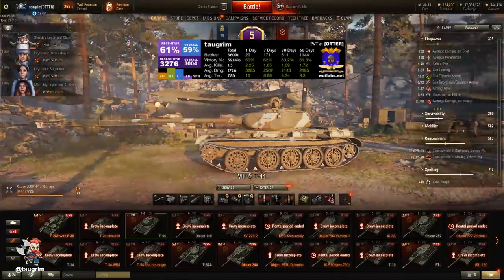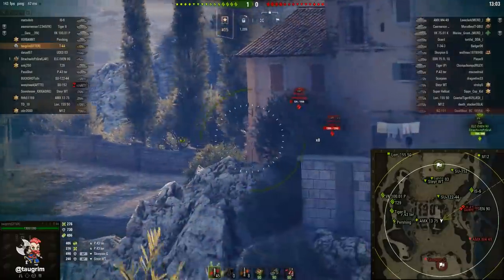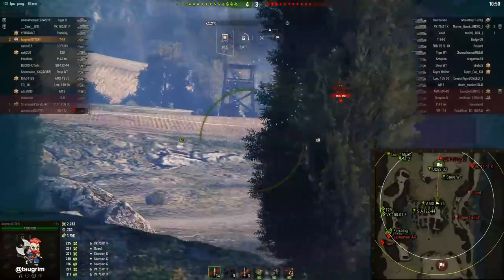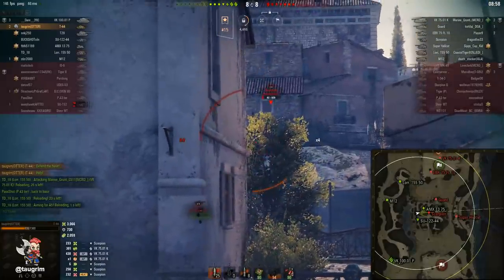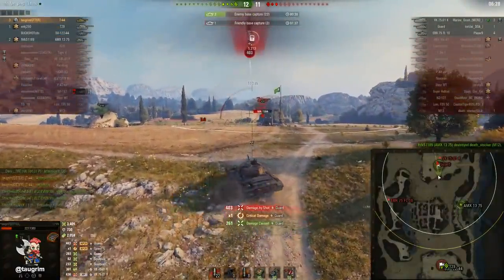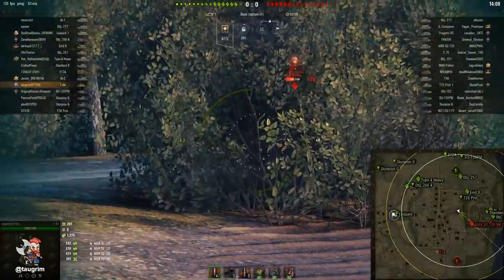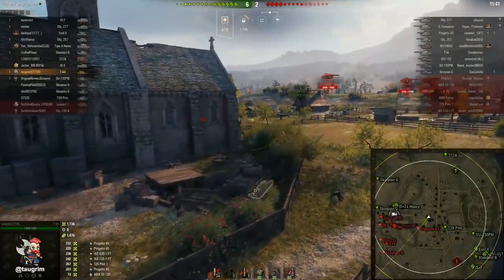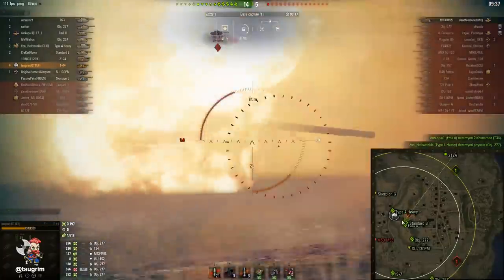T-44 Review/Guide, Creating Perpendicular Fire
I review the T-44, a tier 8 Russian medium tank in World of Tanks (WoT), with replays of tier 8 Abbey and tier 10 Murovanka battles.

I recently re-purchased this tank to grind the Object 430U line, as many of you have asked for a review for the 430U.

It's been 5 years since I reviewed the T44, back in Episodes #4 and #5.

It's worth revisiting this tank for several reasons:
1. The meta in the game has shifted towards more armor on tanks, especially heavies, and players have often asked how to deal with that in tanks such as the T-44 that have lackluster silver ammo penetration
2. The T-44 received meaningful buffs in 2018 to the turret armor, engine, gun handling, and silver penetration (+7). The first two buffs meaningfully impact how this tank can be used, especially for spotting
3. I'm a much better player now than I was in 2015

Strengths and Weaknesses (with 100mm LB-1 gun)
+ Superb turret protection
+ Excellent camouflage (over 32 with Camo + BIA)
+ Good gun depression (-7)
+ Good gun handling
+ Good acceleration
+ Good alpha (250)
+ Low profile
- Poor silver AP penetration (190)
- Poor view range (380)
- Low HP (1300)

Recommended Equipment
1. Optics
2. Rammer
3. VStab

Cheers,
Taugrim